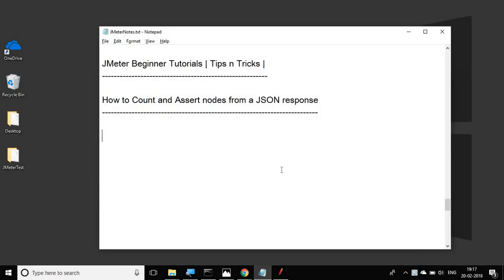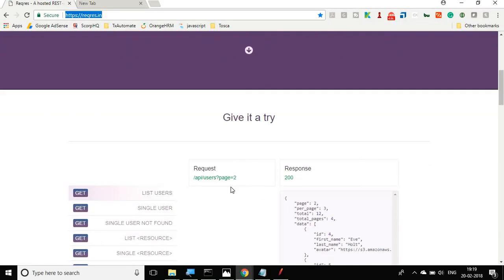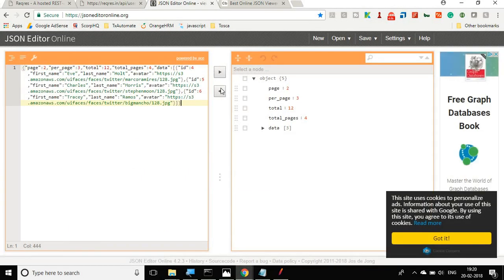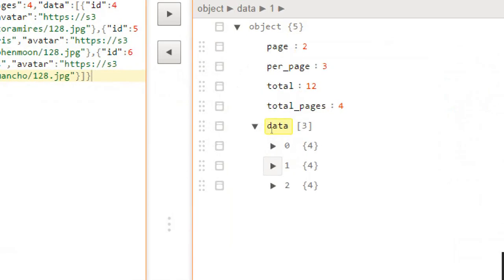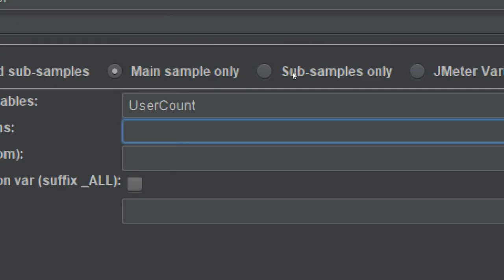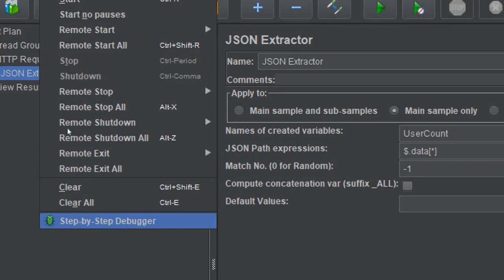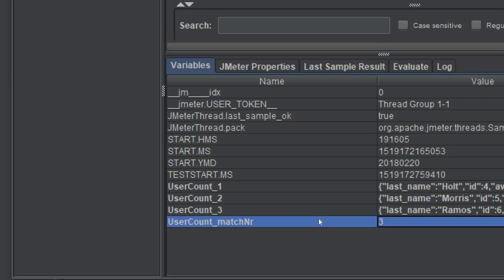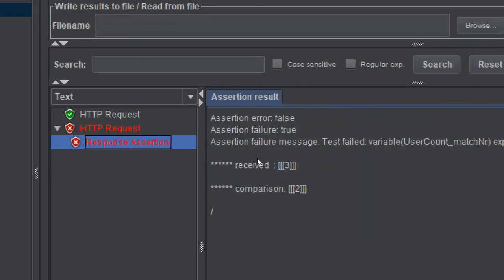JMeter Beginner Tutorials | Tips n Tricks 10 💡 How to Assert count of nodes from a JSON Response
Today we will learn:

1. How to get count of child nodes/objects from a json response
2. How to assert the count

Useful TIPS

Keep Learning,
Raghav

Learn JMeter step-by-step for Beginners